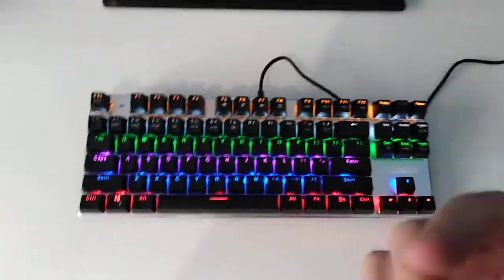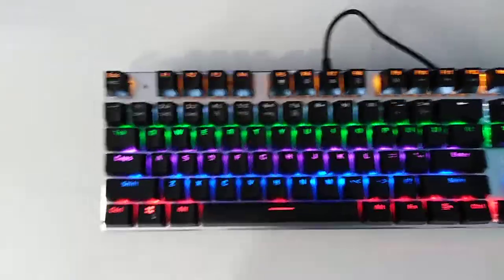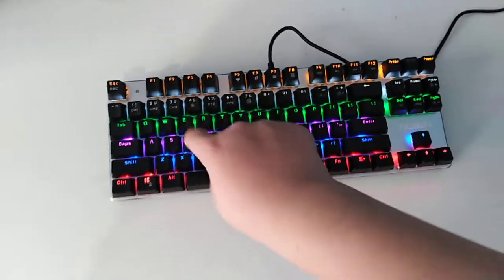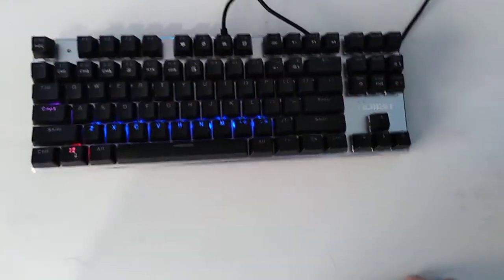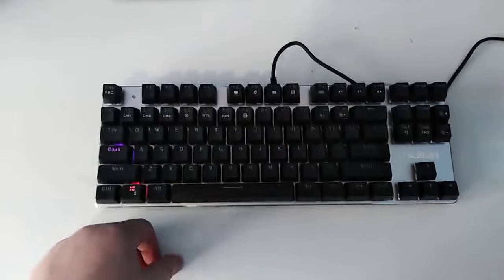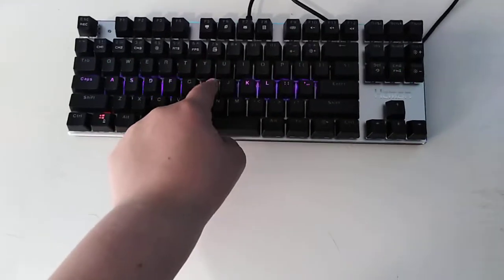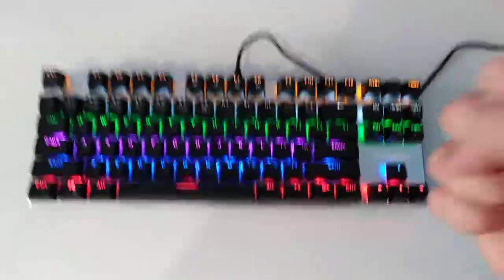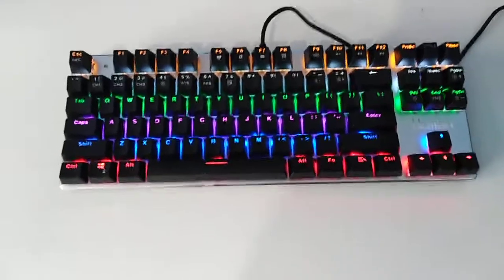Chrismas vlog-Hcman Review